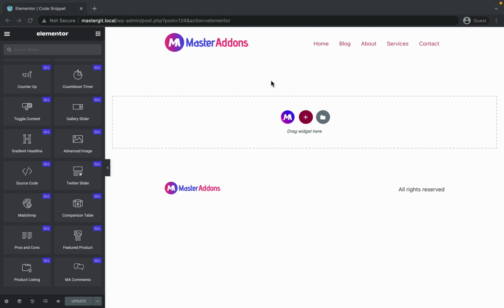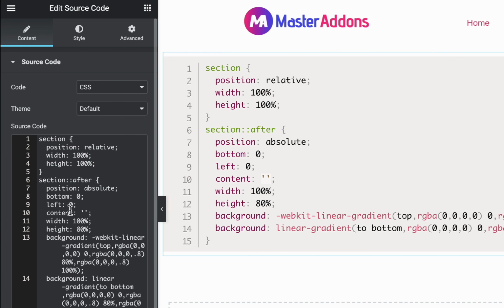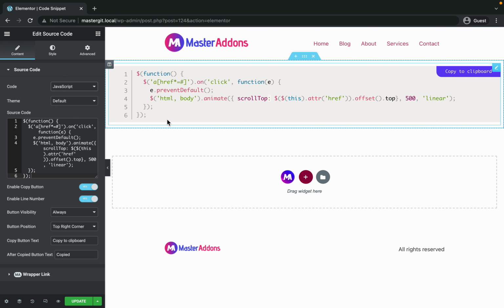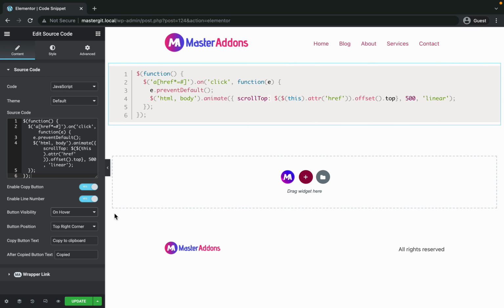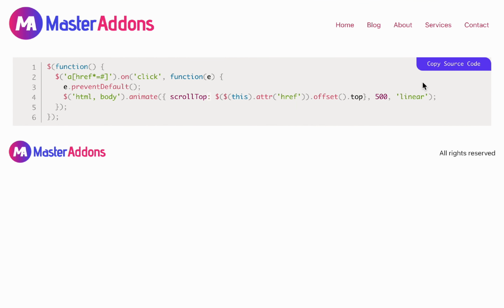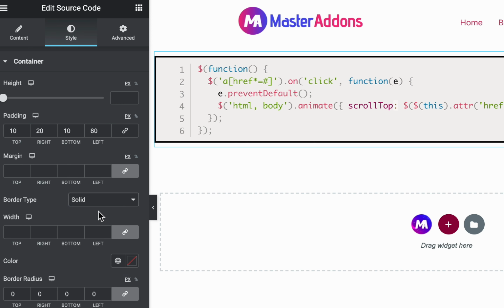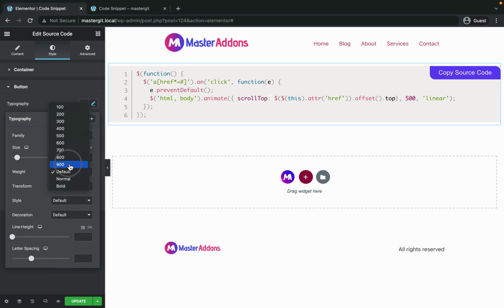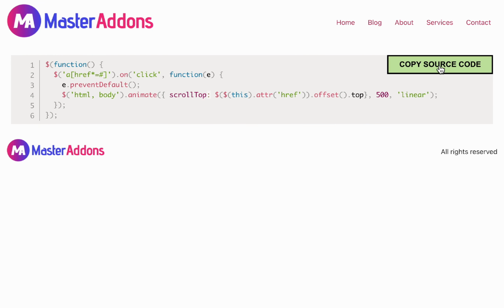Source Code Element by Master Addons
The Master Addons Source Code Widget is the fastest way to display programming codes like HTML, CSS, PHP, Java or JavaScript. You can display source code in your post or page with just a few clicks, making it easier than ever to showcase your work.